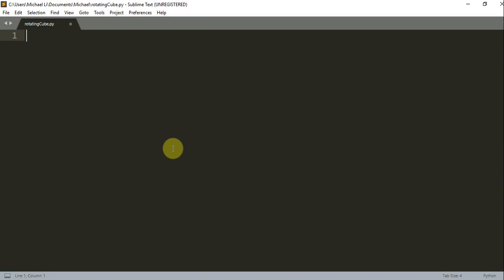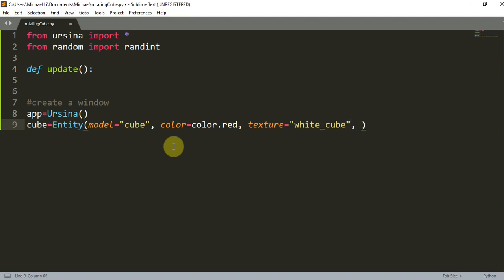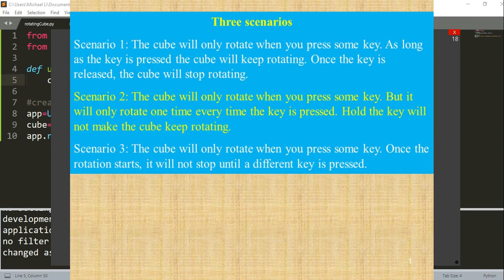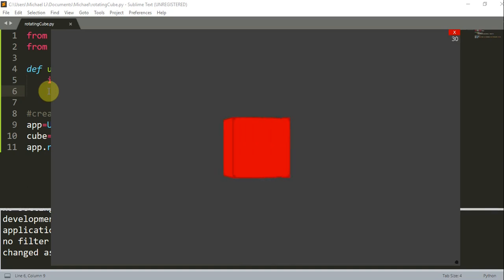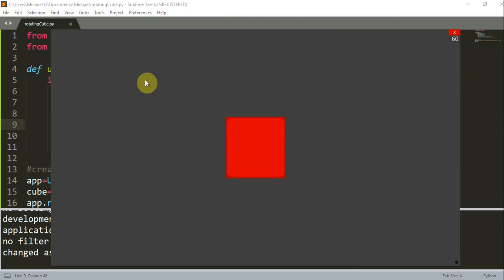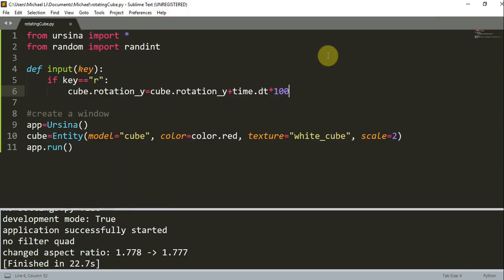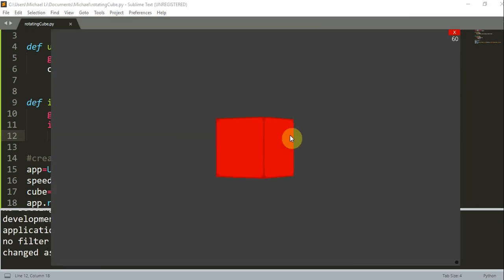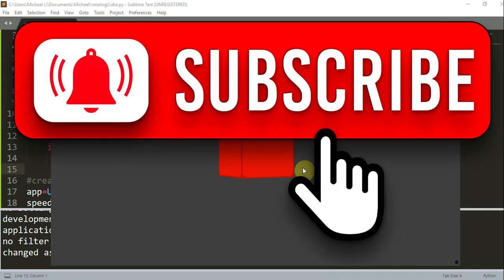Ursina Engine – 3D Python Game Engine Tutorial: # 07, User Input from the Keyboard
In this video I am going to talk about user input from the keyboard. Hope you like it. Thanks.